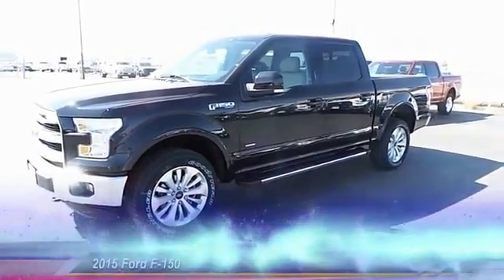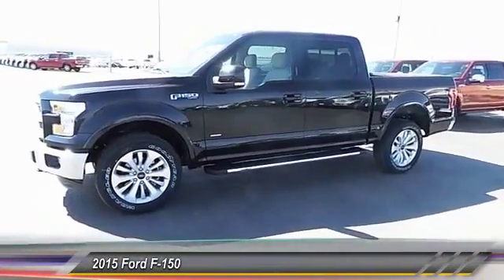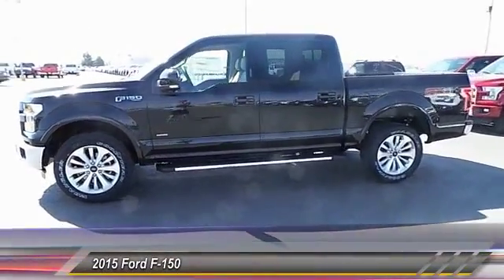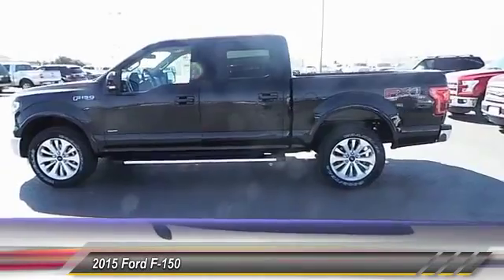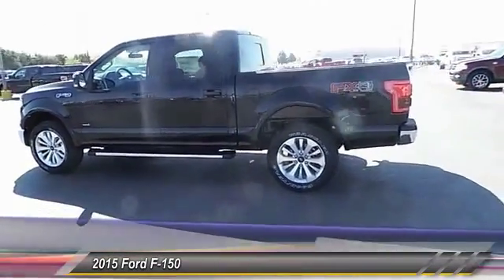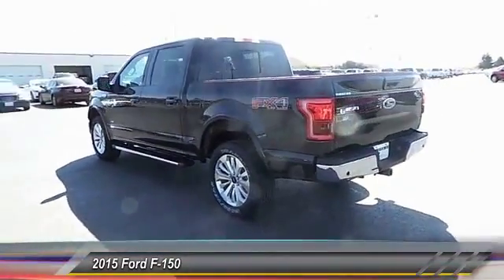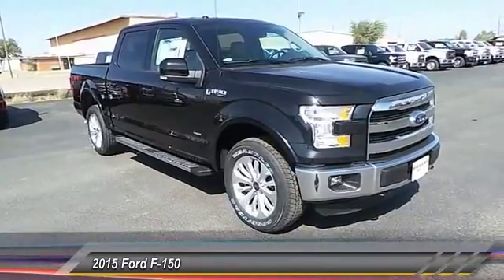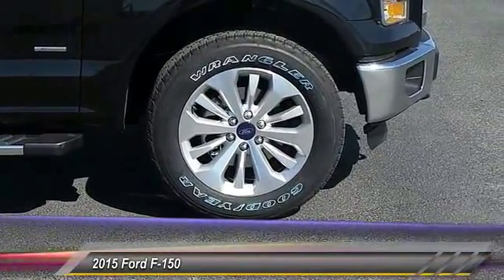2015 Ford F-150 Midland TX 39195